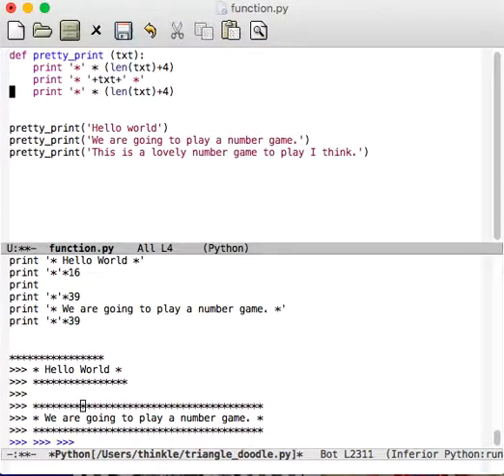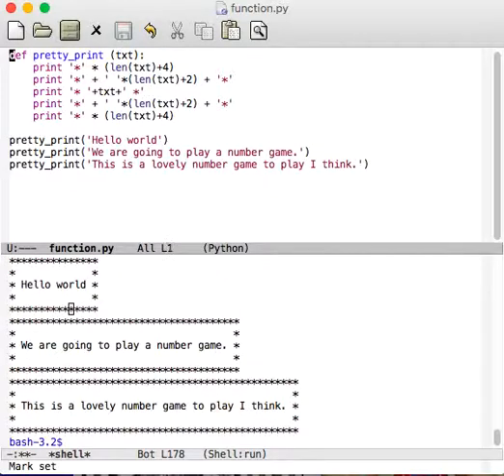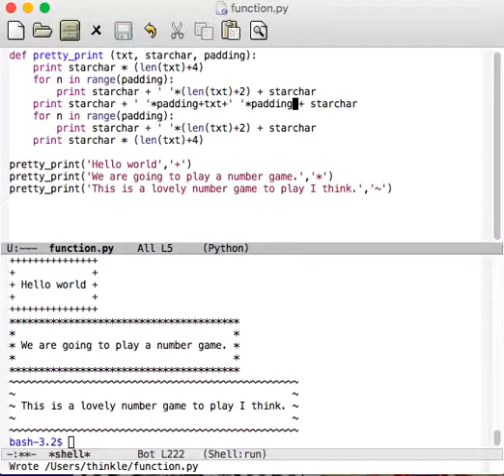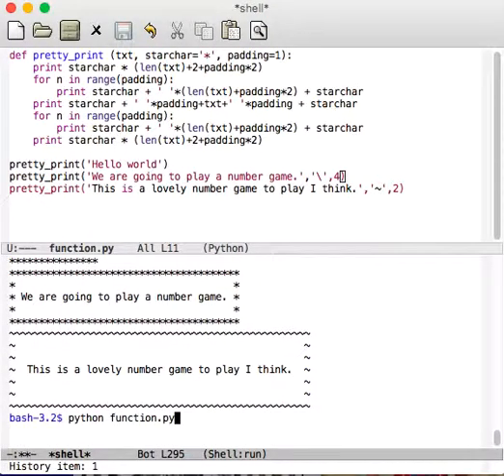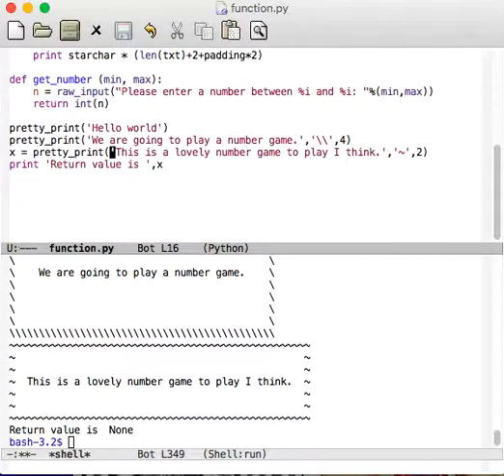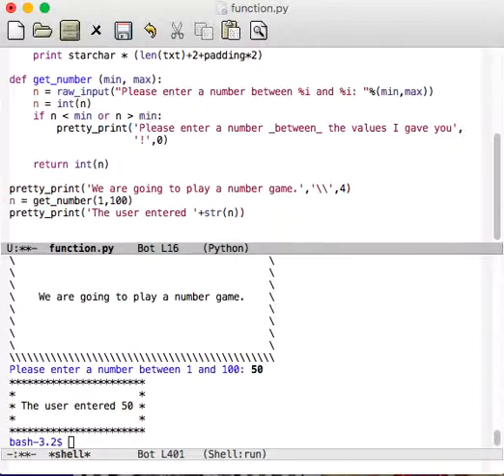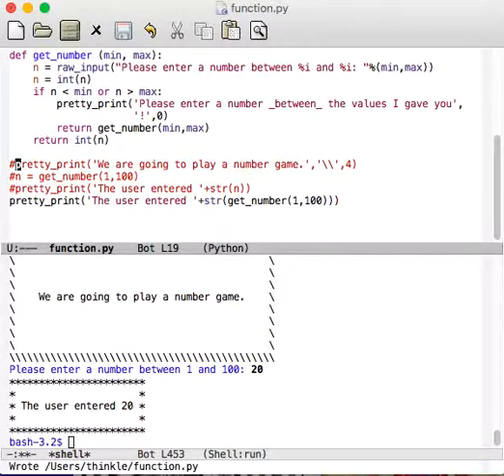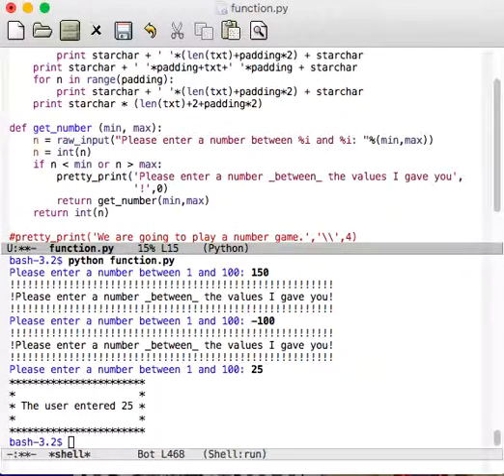Function basics - python, return values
A walk through functions as a means to reduce code repetition, make customization and debugging faster. Also looks at arguments and return values.